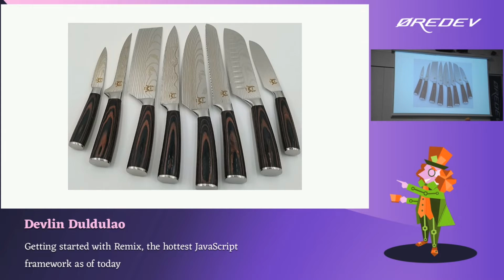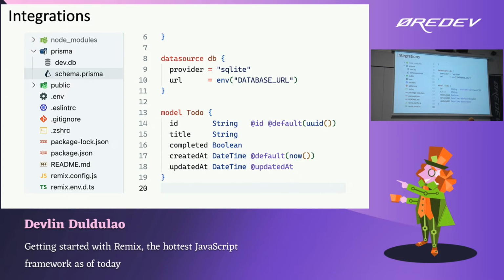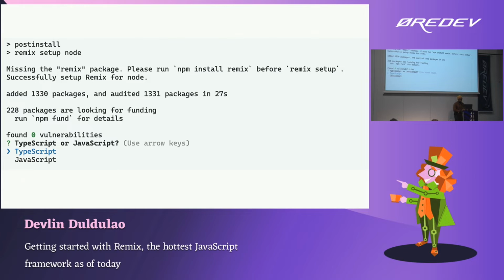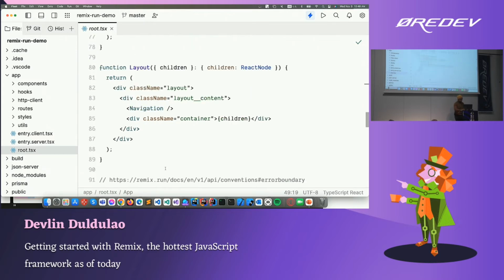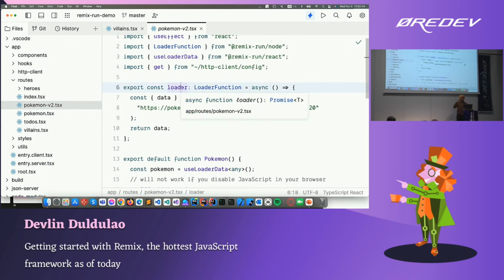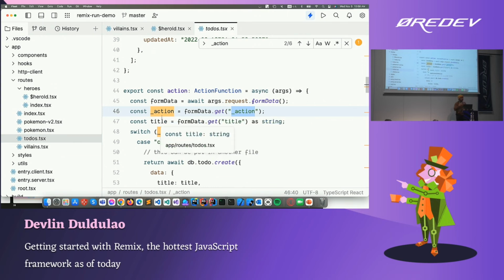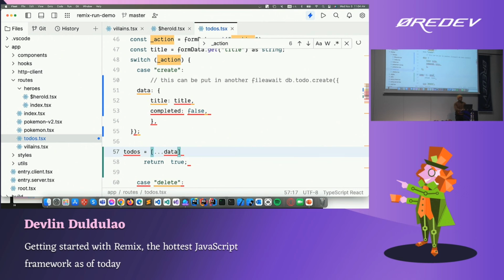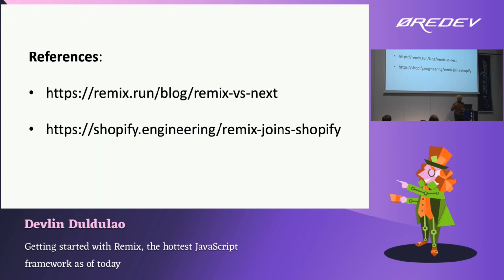Devlin Duldulao – Remix, the hottest JavaScript framework as of today | Øredev 2022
Session description: Remix is a new React-based JavaScript framework that supports server-side rendering. It comes from the team behind React Router and provides a fresh take on full-stack web app development. This presentation will teach you how to get started with Remix and its ins and outs. I will present theories using slides, then start with live coding. So that audience will see how to develop a web app using Remix. I will begin with the Remix's setup and file structure, root route module, layout, links, metafunctions, file-based routing, nested routes, loaders, actions, database setup, HTTP requests, etc.